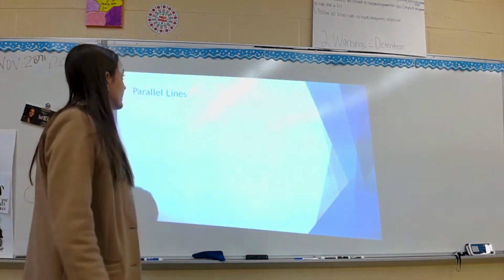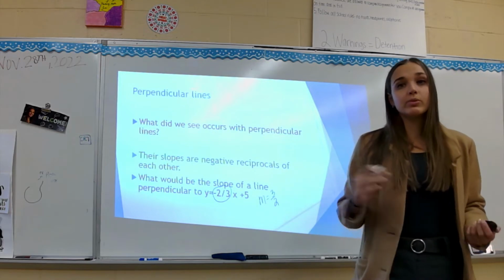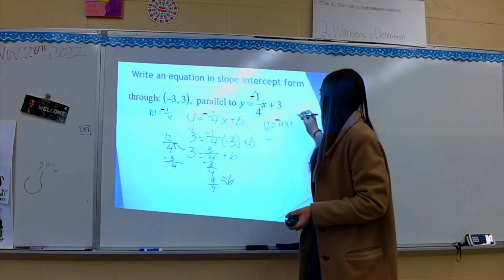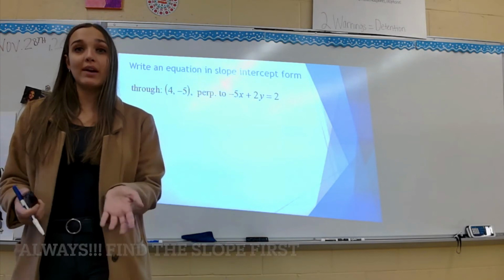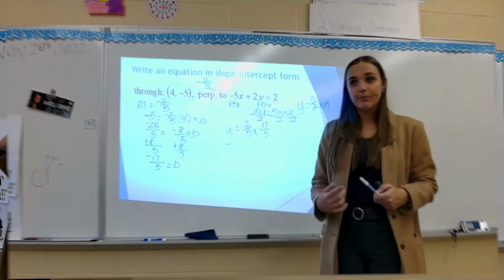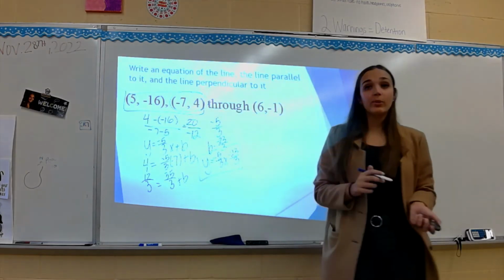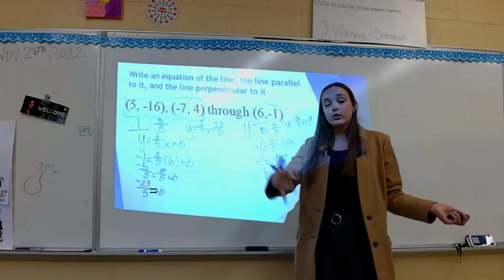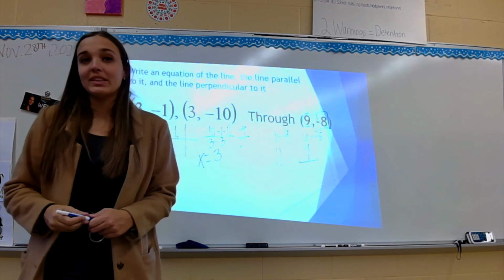Creating Equations of Parallel and Perpendicular Lines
When give an equation and a point, or two points and a point parallel/perpendicular, you will see how to create these equations.